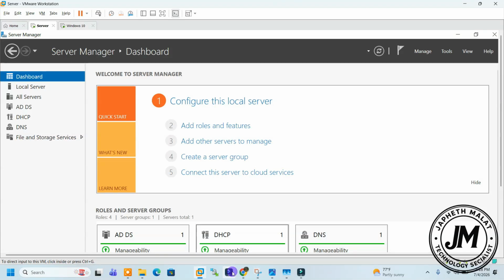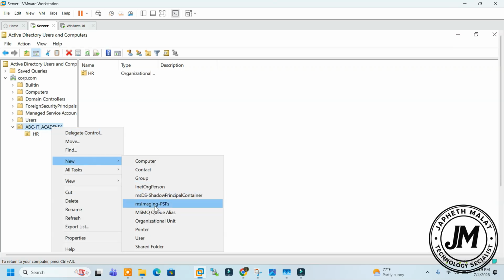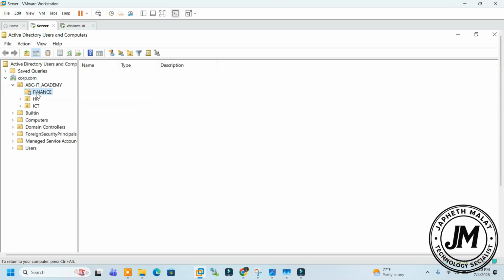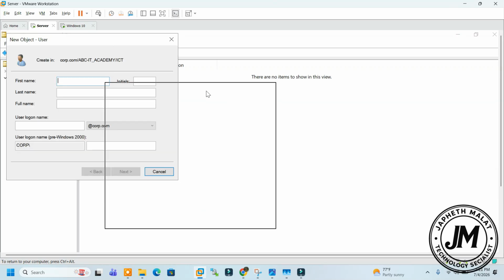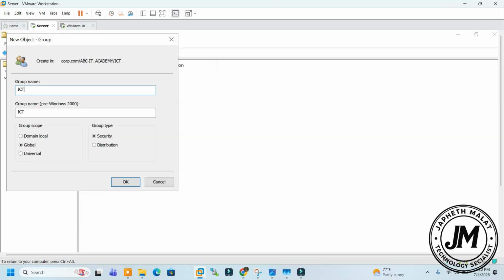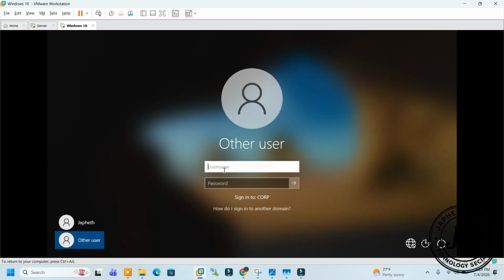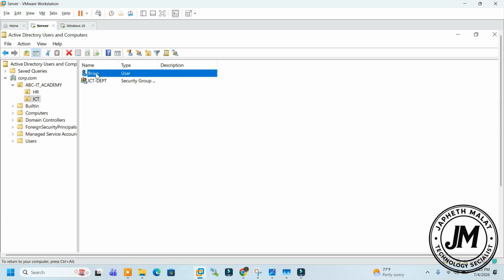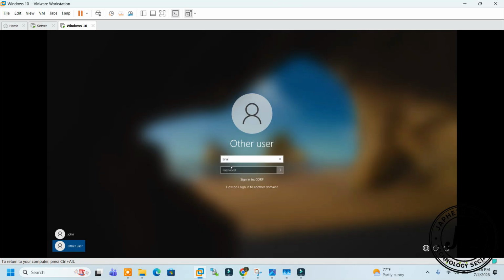5. How to Create Organizational Units OUs, Users & Groups in Active Directory Windows Server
Ready to organize your Active Directory like a professional System Administrator? In this step-by-step tutorial, you'll learn how to create Organizational Units (OUs), Users, and Security Groups in Active Directory Domain Services (AD DS).

These are essential skills for managing users, departments, permissions, and resources in any Windows Server environment.

📚 In this video, you'll learn how to:
✅ Create Organizational Units (OUs) for different departments
✅ Create new Active Directory user accounts
✅ Configure user account properties
✅ Create Security and Distribution Groups
✅ Add users to groups
✅ Organize Active Directory for easier administration
✅ Apply best practices for structuring Active Directory

💻 This tutorial is part of my complete Windows Server & Active Directory series, designed to help beginners and aspiring System Administrators build real-world IT skills through hands-on demonstrations.